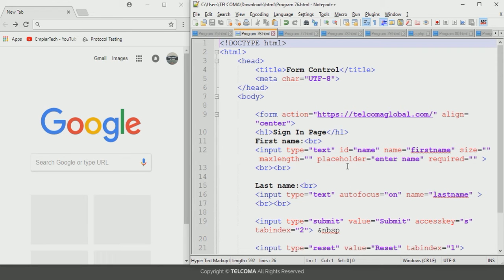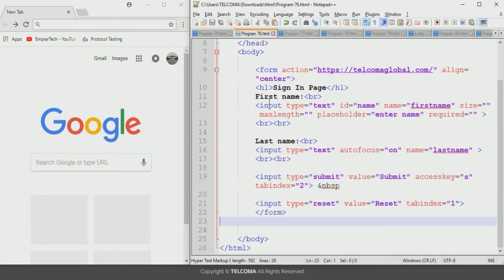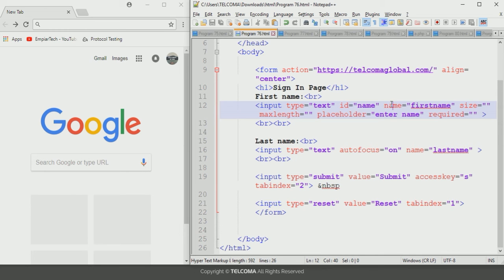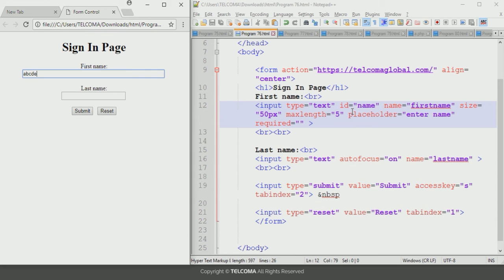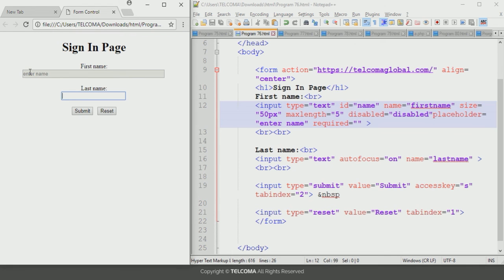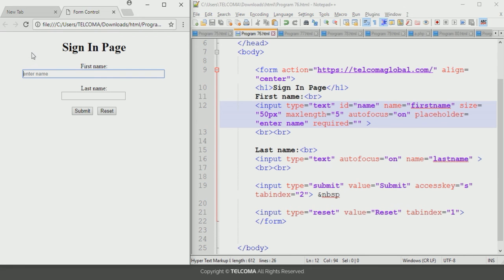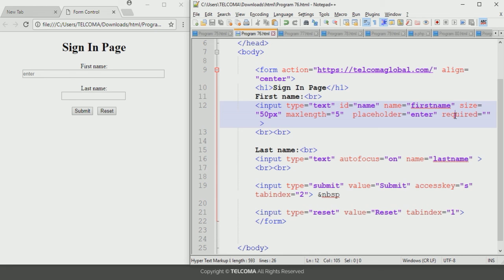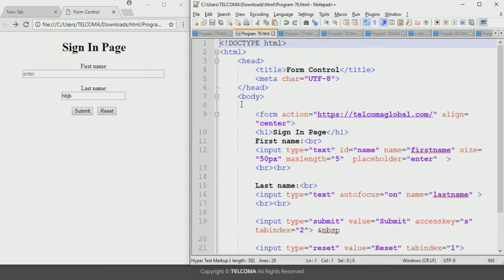65 Forms control Input element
In HTML5, the `input` element is used to create interactive controls for web-based forms, allowing users to input data. It supports various types such as text, email, password, and more, enhancing form functionality.